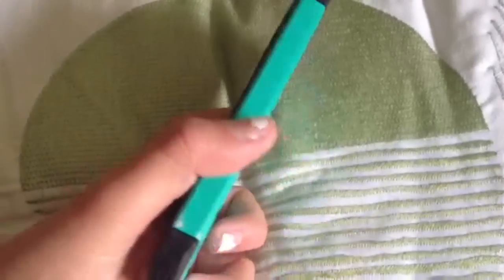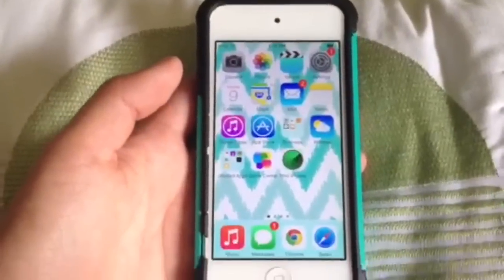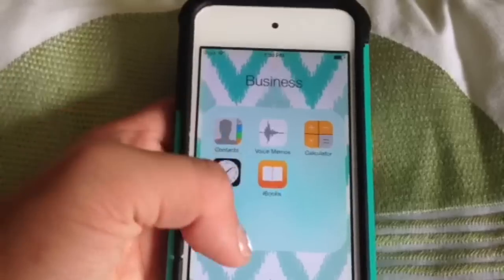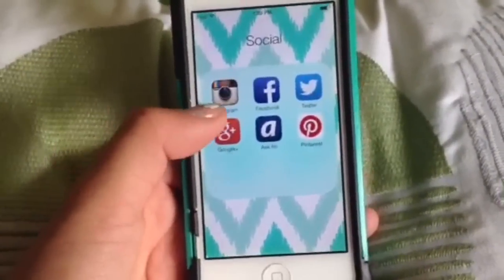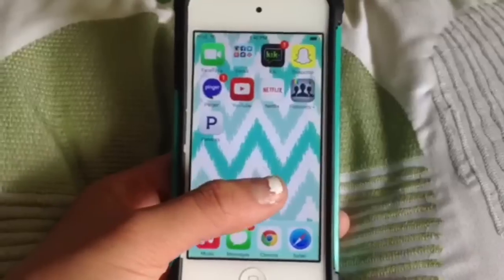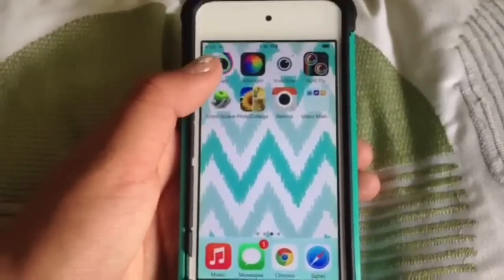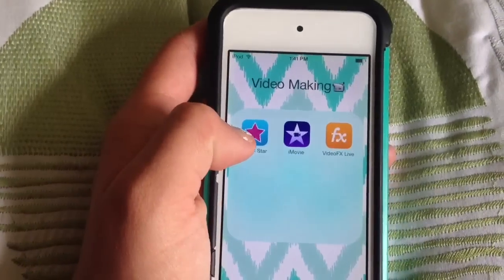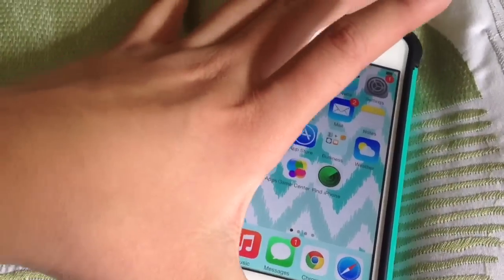What's on my iPod 5?!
An early video never hurt anyone(;

Hey everyone, so I know that I literally posted a video less than a week ago. But I couldn't not post this video early! Because for some reason I was just super excited for this video. This is my "What's on my iPod 5" and I just show you the apps that I have and, I apologize for the horrible quality, I realized that it was really bad I filmed on a different device so it was just not so great quality..😕 So this is going to count as the video for the week!